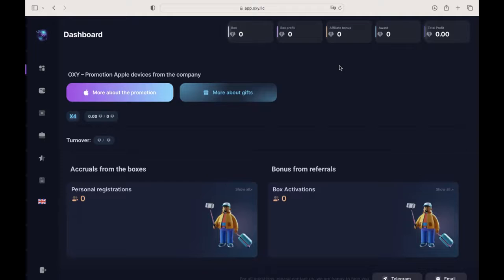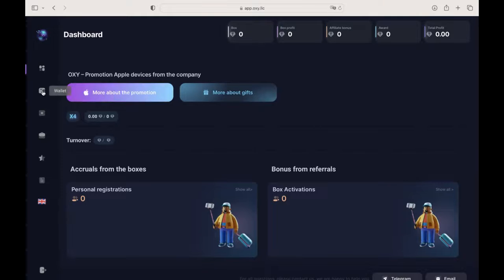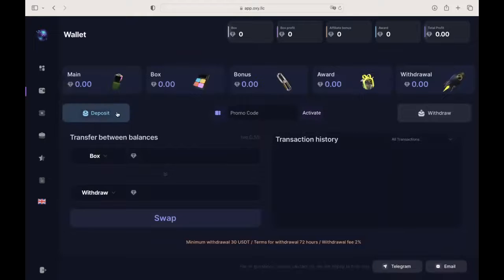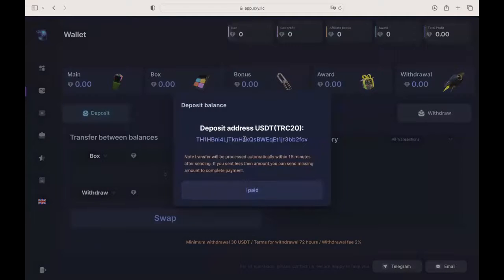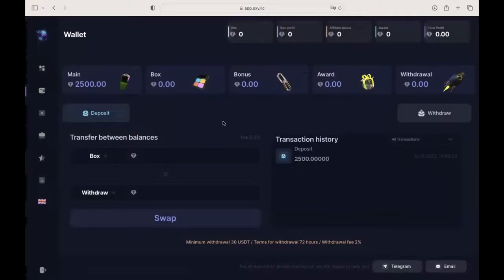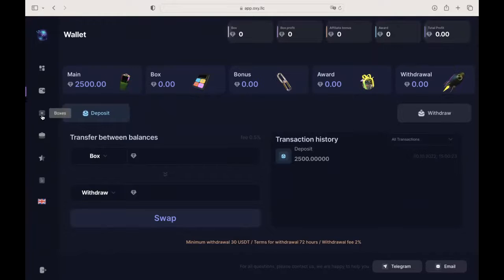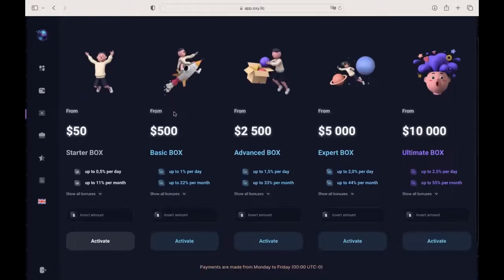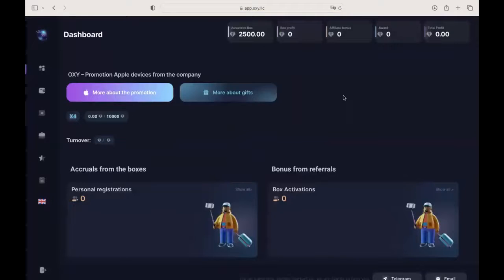OXY Media Buying Team | How to make a deposit and activate the BOX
🚀 OXY High Yield Ad Traffic Arbitrage Investment | OXY Media Buying Team

Unique investment platform, working in the market of arbitrage of advertising traffic on the Internet. You can receive up to 55% monthly income "passive" from your own investments and profit (bonuses and bonuses) from building a multi-level referral network. You can join the system even without an initial financial investment at the expense of the "Promo Loan" from the company. We will tell you everything you need to know and give you a link to our Telegram-channel with detailed instructions!